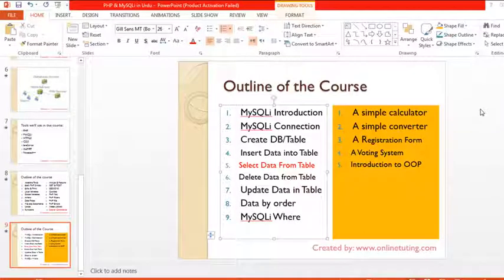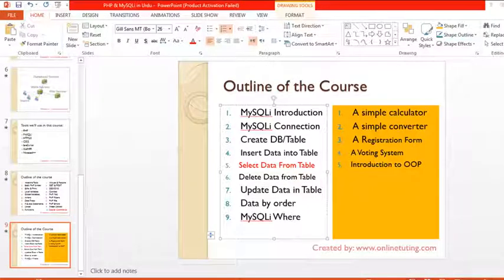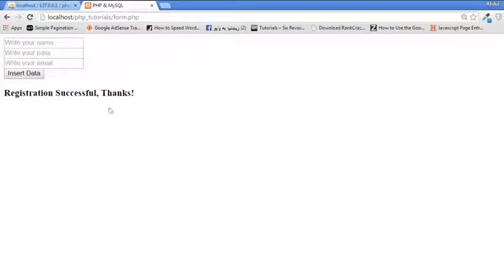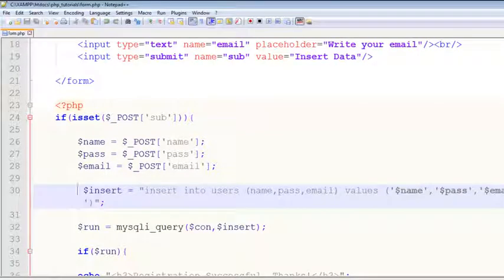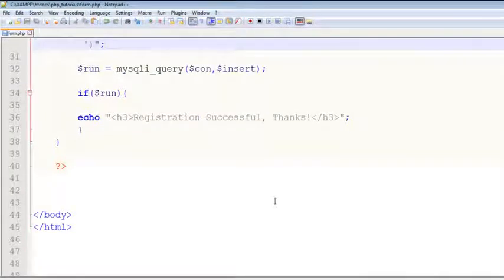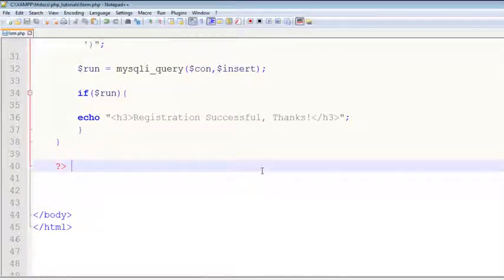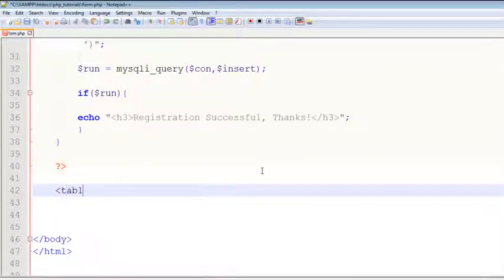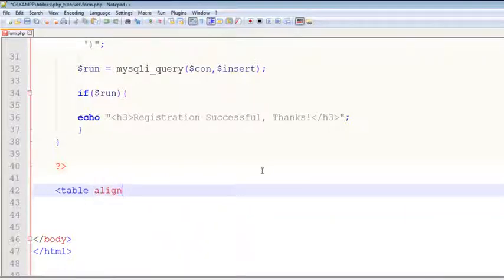Chapter 2 - MySQLi Fetching Data from Table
Tutorials : Learn PHP & MySQLi From Scratch with 5 Projects

PHP is a server side scripting language which is used to create dynamic websites and web applications, it's most important language now a days in Web Development. MySQLi is a database management system which is also used with PHP to store text information. In this course you'll learn PHP & MySQLi from scratch with projects.

Chapter 1 PHP & MySQLi Basics
Introduction to PHP & MySQLi
Installing XAMPP & Notepad++
Basic PHP Syntax
Echo & Print Statements
Local Variables
Global Variables
PHP Arrays
Data Types
If and Else Statements
PHP Loops
PHP Functions
Include and Require
Get and Post Methods
PHP SESSIONS
COOKIES in PHP
PHP Mail Function
PHP Filters
Creating Files in PHP
PHP Errors Handling
Image Upload in PHP
Special PHP Commands

Chapter 2
Introduction to MySQLi
MySQLi Establishing Connection
MySQLi Inserting Data to Table
MySQLi Fetching Data from Table
MySQLi Deleting Data from Table
MySQLi Editing Data in Table
MySQLi Updating Data in Table
MySQLi Order By & Limit

Chapter 3 Calculator & Converter in PHP (Projects)
Creating a Calculator in PHP (1)
Creating a Calculator in PHP (2)
Creating a Currency Converter in PHP (1)
Creating a Currency Converter in PHP (2)